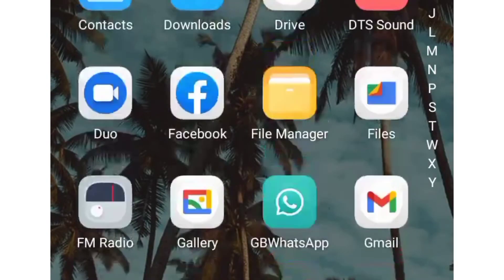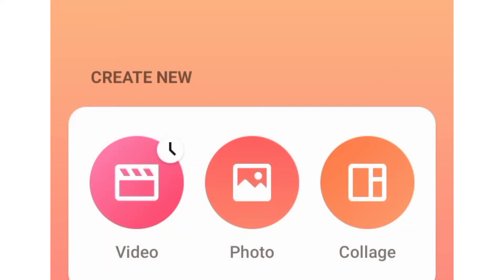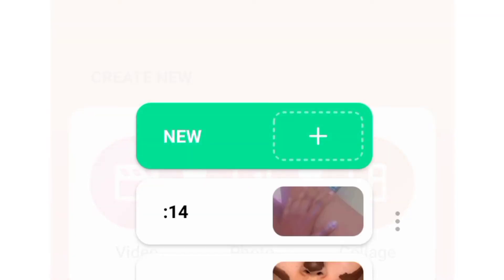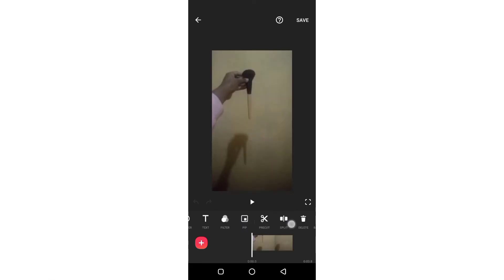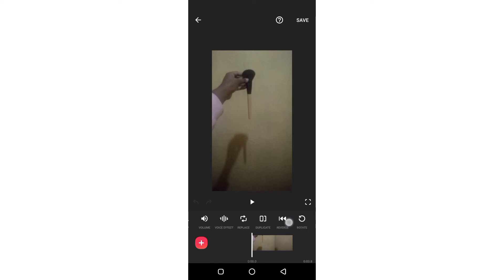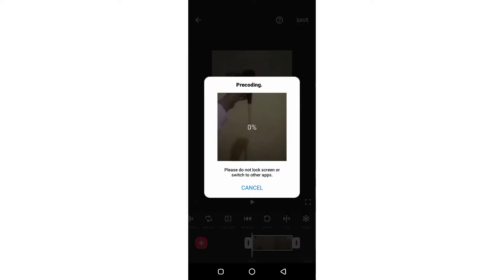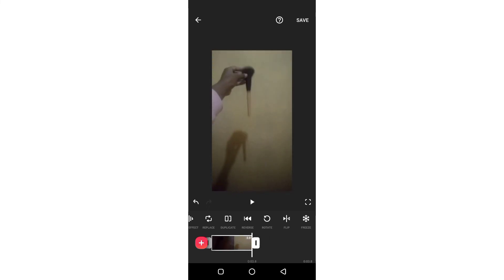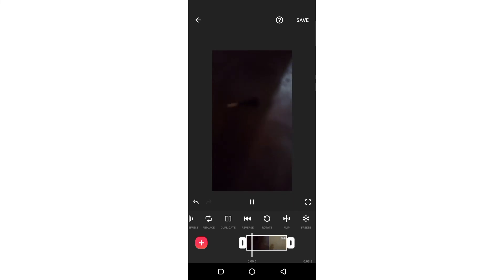editing hack in inshot..easy and beginner friendly